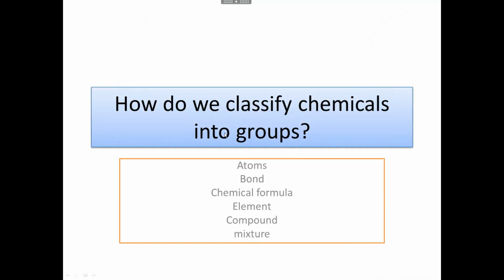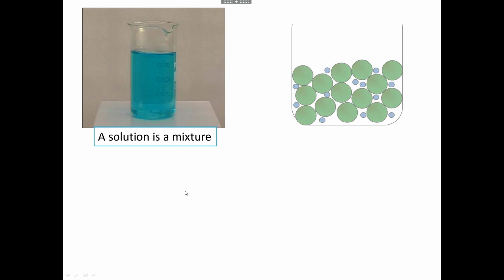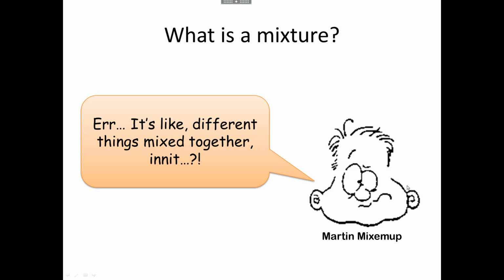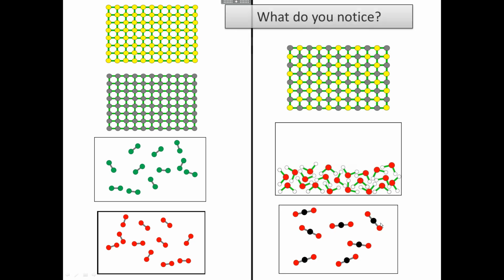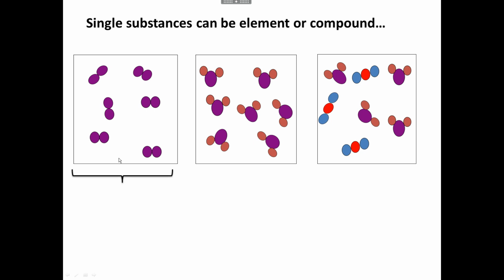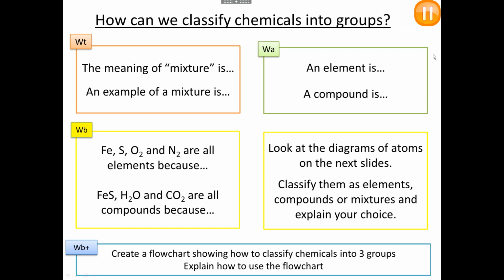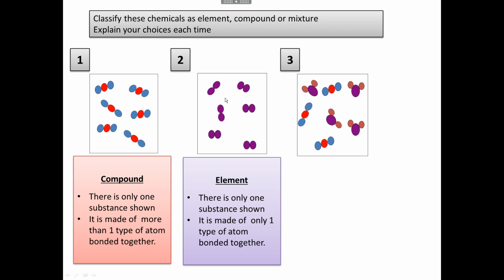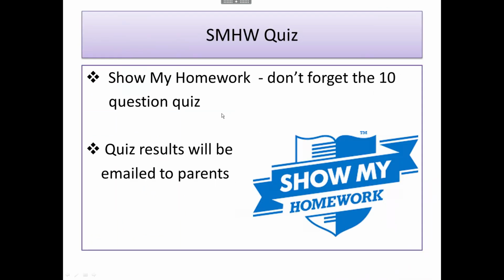Year 7 and Year 8 Atoms Revision lesson (elements and compounds)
Year 7 and Year 8 Revision lesson about elements, compounds and mixtures.